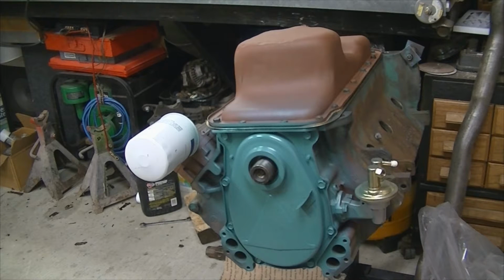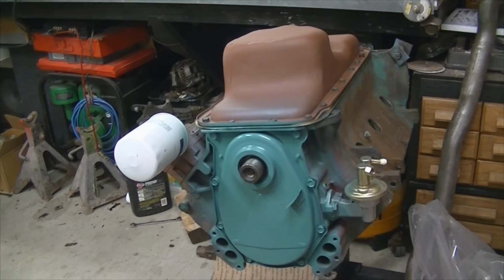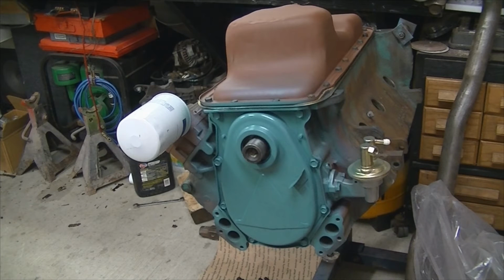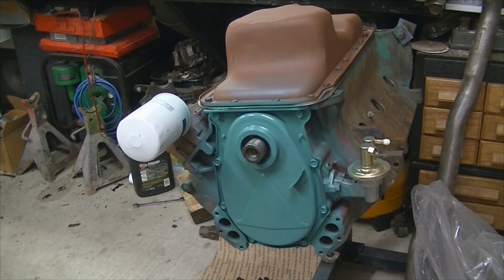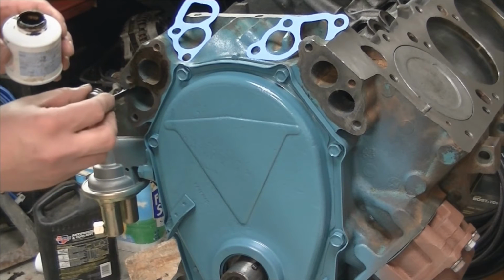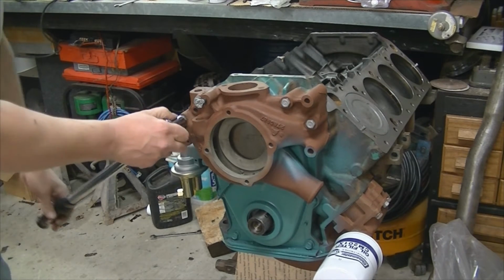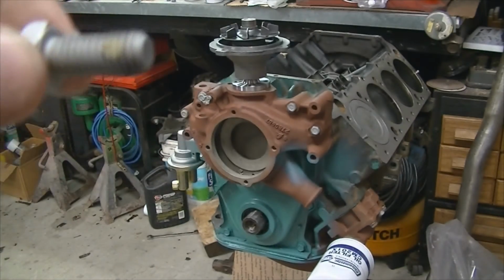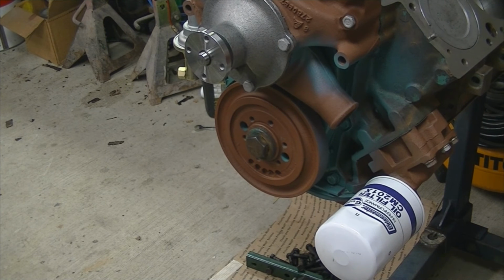Joe’s Garage 383 Engine Rebuild Part 6 –Water Pump installation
I Let Joe take over my camera to follow his Chrysler 383 build over the past few weeks, we want to bring you the tips and tricks of rebuilding this Big Block.
 In the sixth episode Joe will show you how to properly install the water pump on his 383 Big Block.  Keeping the water pump from leaking is key when bolting up your water pump.  In addition he continues forward to install the heater nipples on the engine.